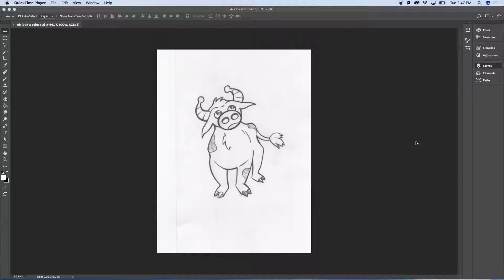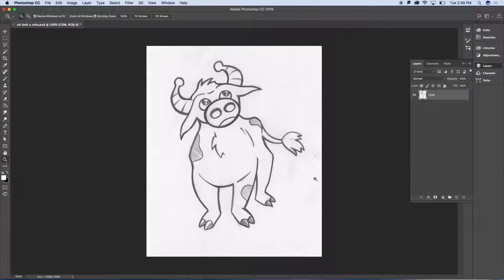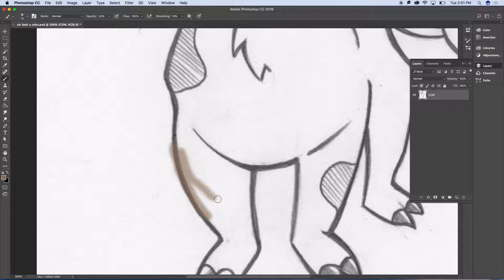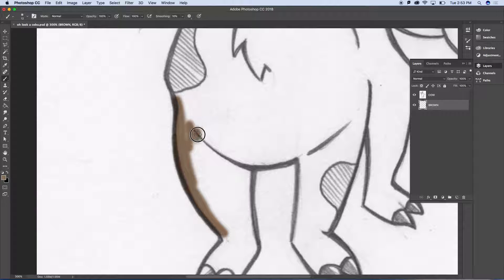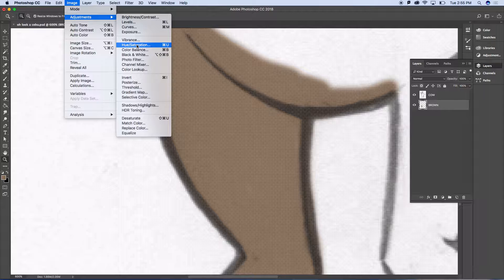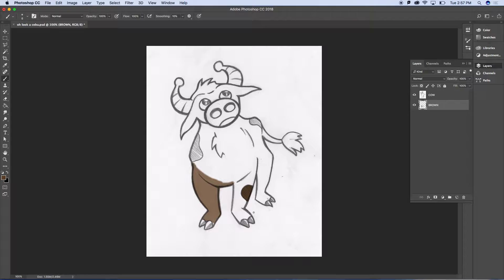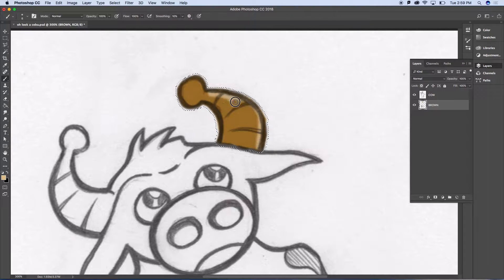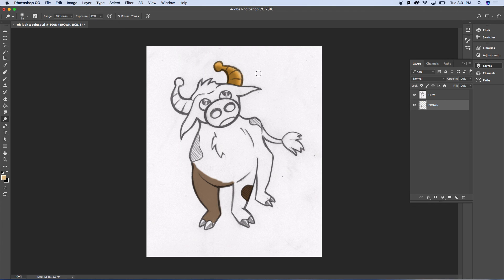Quick Painting Tutorial with layer modes in Photoshop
Quick Painting Tutorial with layer modes and brushes in Photoshop.